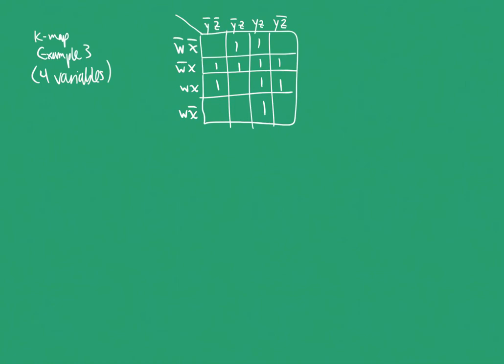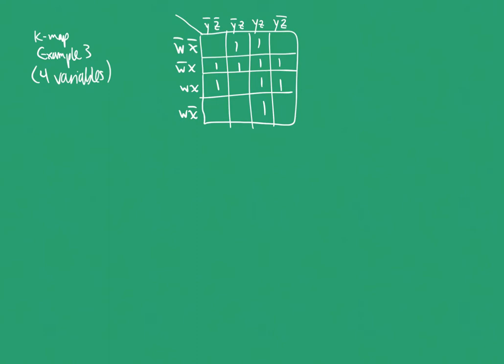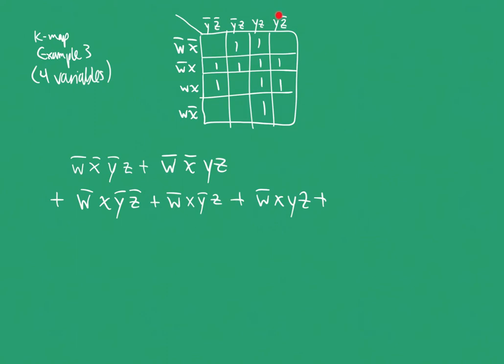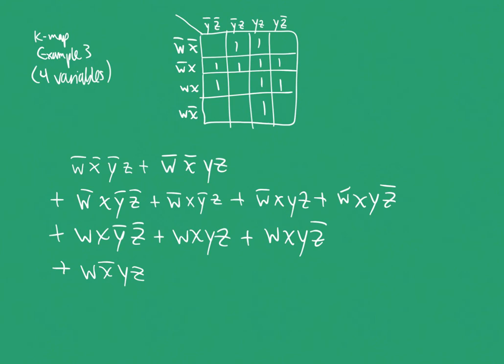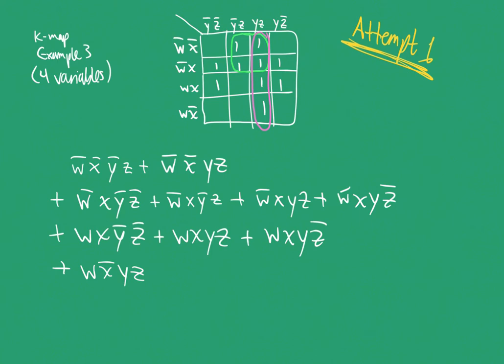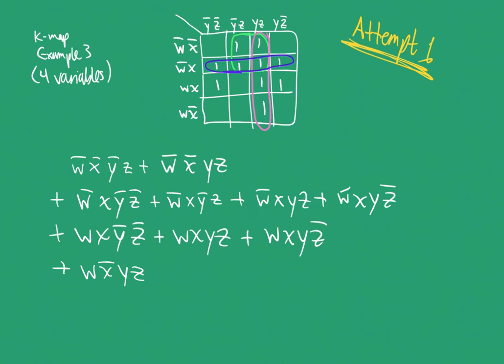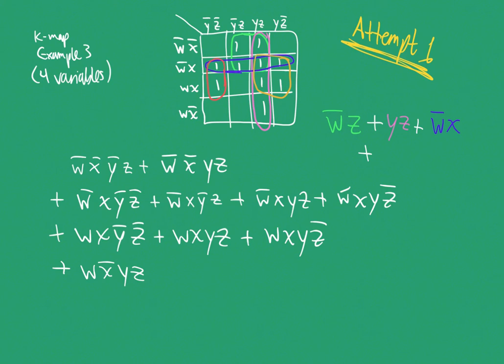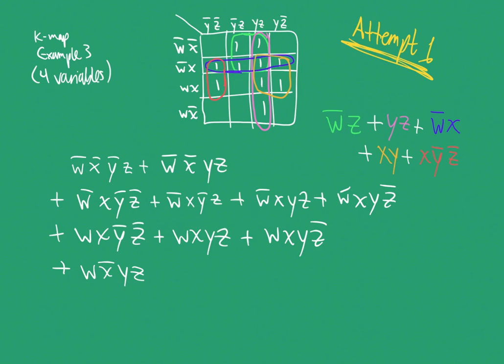Minimization of Boolean logic circuits using k-maps Part 4